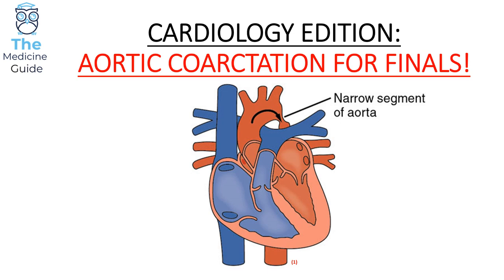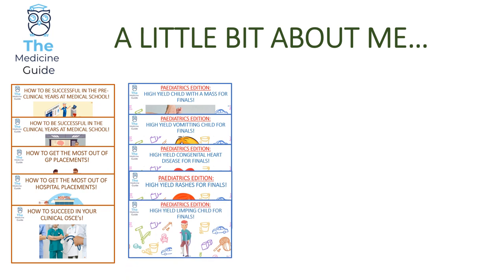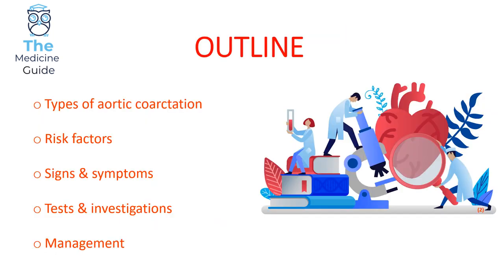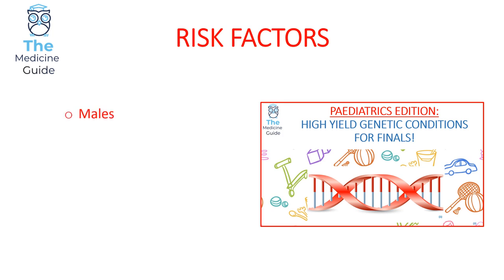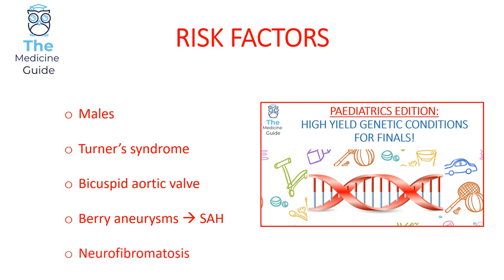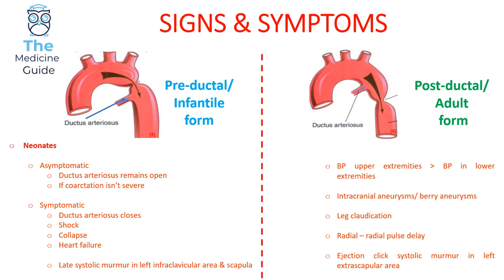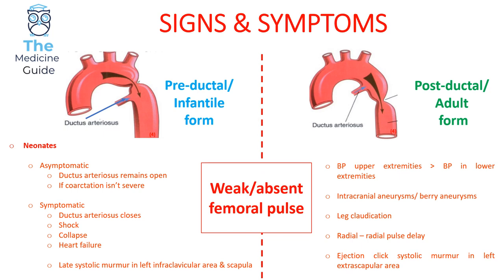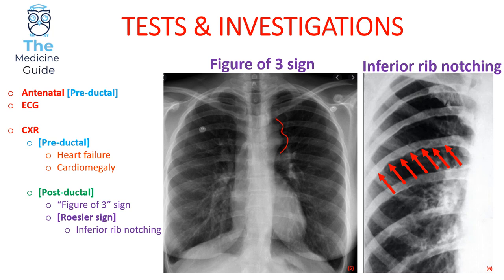CARDIOLOGY EDITION: AORTIC COARCTATION FOR FINALS!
- Types of aortic coarctation

- Risk factors of aortic coarctation

- Signs & symptoms of aortic coarctation

- Tests and investigations of aortic coarctation

-Management of aortic coarctation